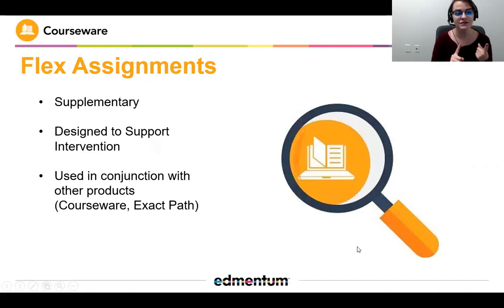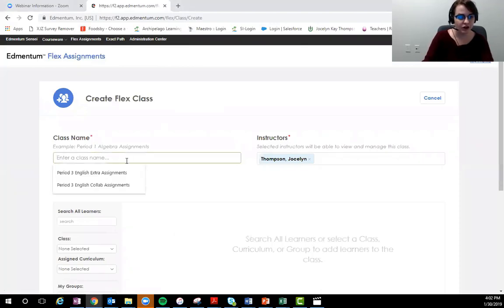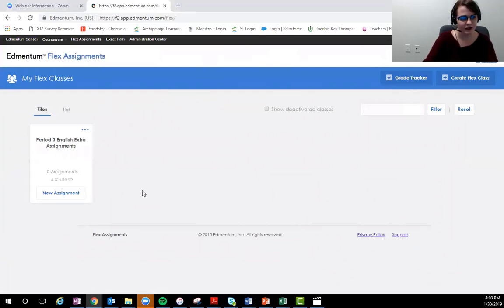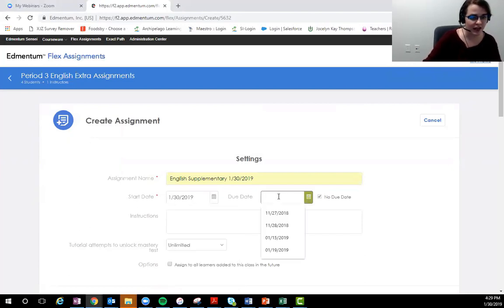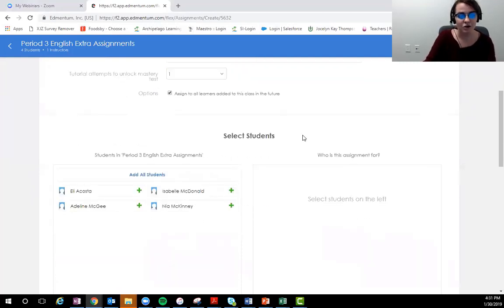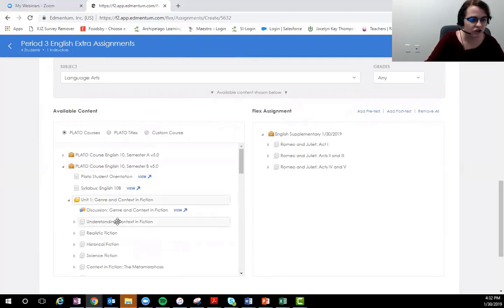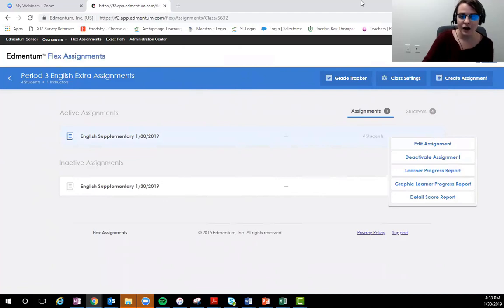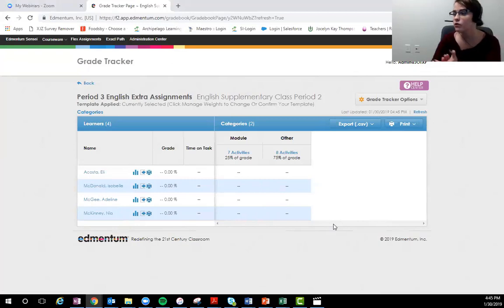Flex Assignments for English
This video details how to utilize Flex Assignments in Edmentum's Courseware.